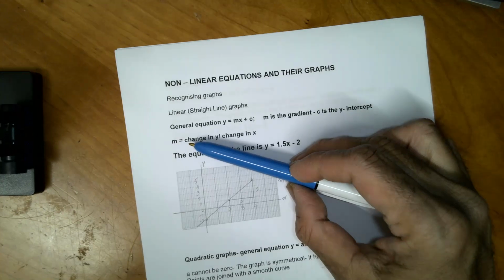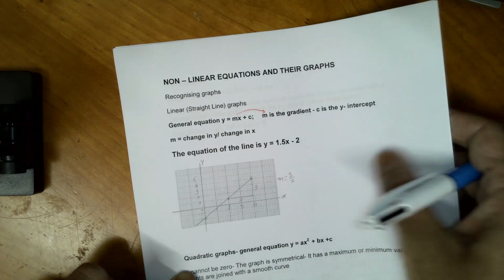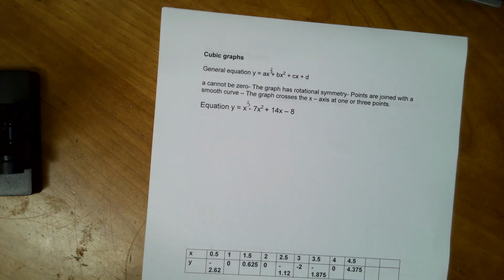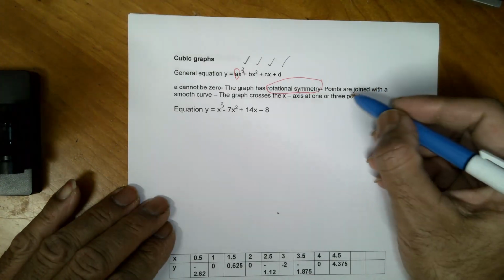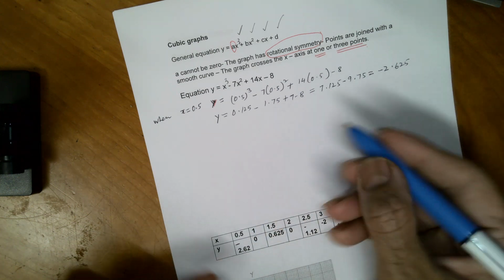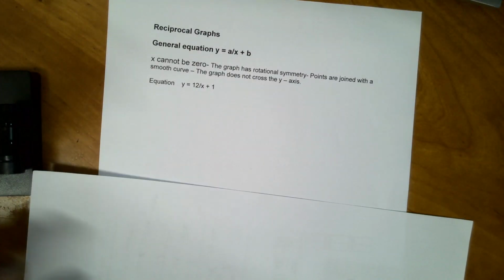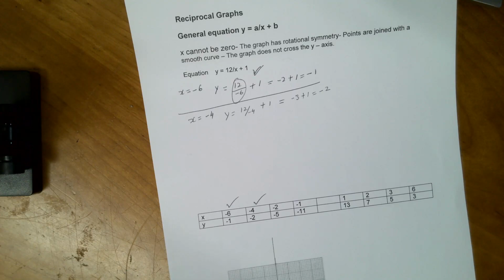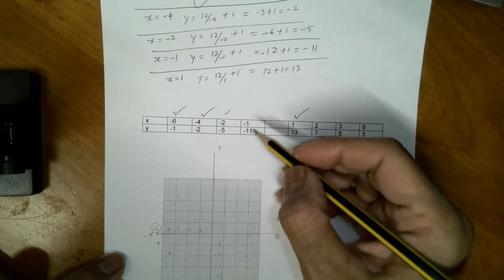Linear, Non-Linear Equations' Graphs | Linear, Quadratic, Cubic and Reciprocal Graphs Explanation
LINEAR GRAPHS
Coordinates are pairs of numbers used to describe the position of a point on a grid.
The 1st number is the distance moved along the x-axis.
The 2nd number is the distance moved along the y – axis.
The x–axis and y–axis cross at the origin, 0
The coordinates (x, y) describe the position of a point x units across, left or right, and y units up or down from the origin.
Recognising graphs
Linear (Straight Line) graphs
General equation y = mx + c;  m is the gradient - c is the y- intercept
m = change in y/ change in x

Quadratic graphs
A quadratic graph is produced when you have an equation of the form
y=ax^2 ( squared ) +bx+c, where b and c can be zero but 'a' cannot be zero.
All quadratic graphs have a line of symmetry.
Positive quadratic graphs (where a is greater than 0) are U-shaped and have a turning point at the bottom of the curve. Negative quadratic graphs (where a is less than zero) are ∩-shaped and have a turning point at the top of the curve.
Cubic graphs
General equation y = ax^3( cubic) + bx^2 (squared) + cx + d
a cannot be zero, The graph has rotational symmetry, Points are joined with a smooth curve – The graph crosses the x–axis at one or three points

Reciprocal graphs
A graph of the form y=1/x is known as a reciprocal graph and once drawn, looks like this:
e the same. In the expression 4a + 3b + 3a - 6b, the tears 4a and 3a are like tears, as are 3b and  - 6b.